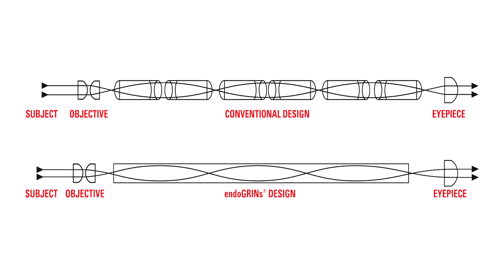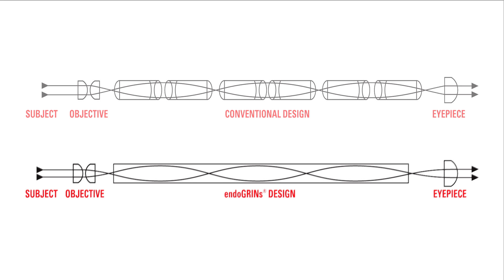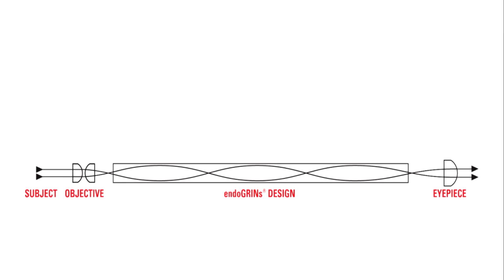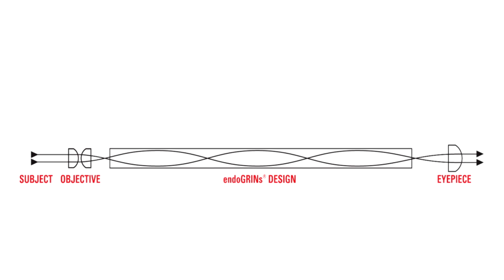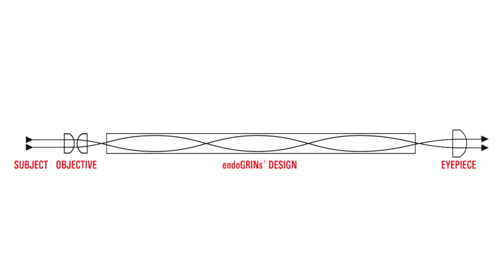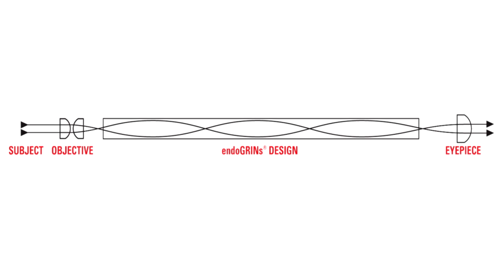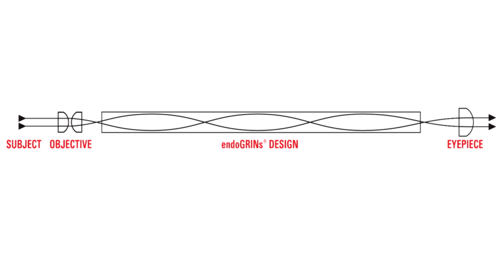Borescope Optics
Duncan Moore, the Rudolf and Hilda Kingslake Professor of Optical Engineering Science, explains how the gradient index optics developed in his lab are used in a borescope, and what the practical uses are for that technology.